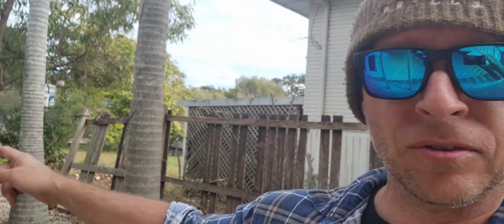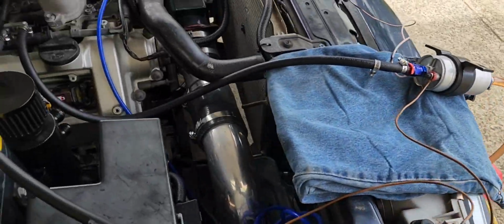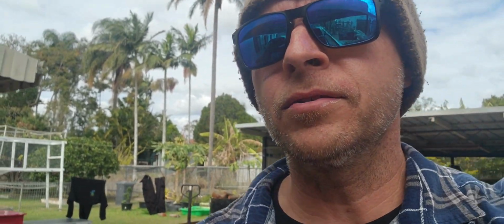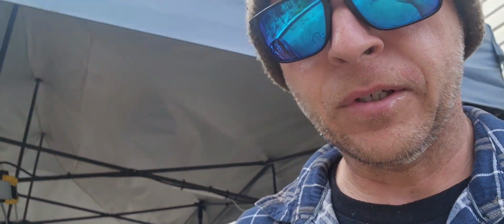E85 start on stock injectors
Hello everyone.On this episode i started my vh45 with bone stock injectors,tune,and fuel rain on straight e85. all i did was warm it up on 98 then switched fuel lines over to jerrycan turned up fuel pressure and there you have it. I was told it would run like crap. Sounded ok to me!!!